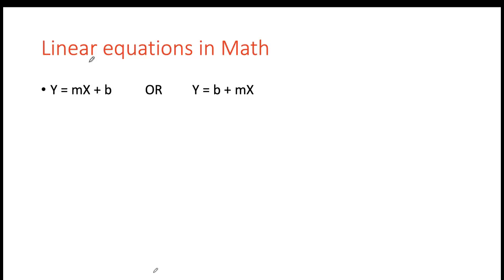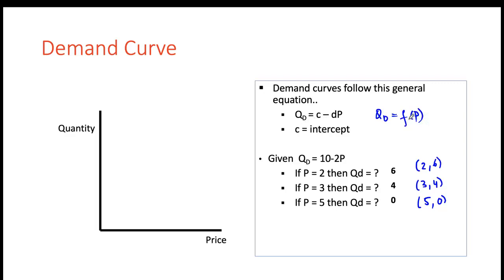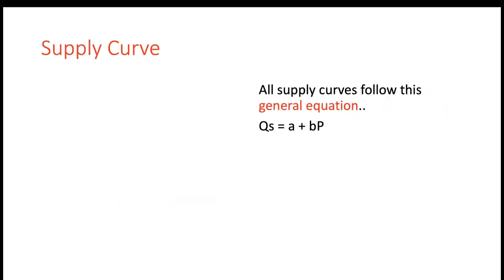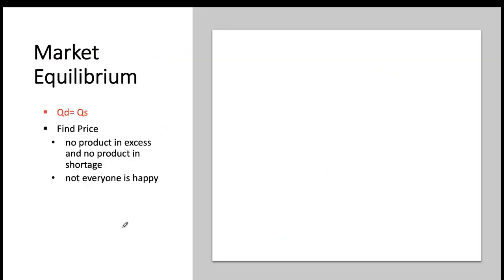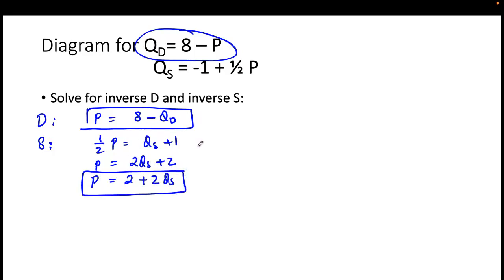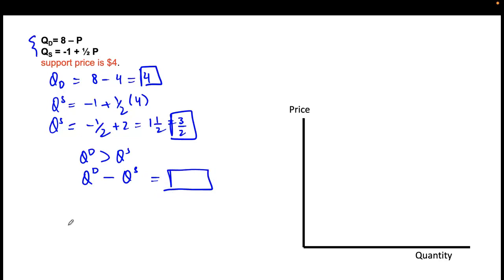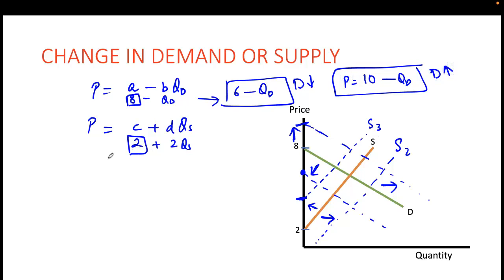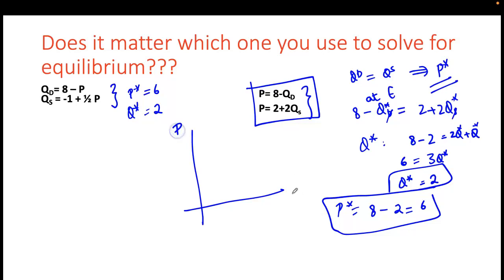Micro Ch 3 Linear Equations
This video is based on material covered in Microeconomics by Krugman, Wells, Au and Parkinson